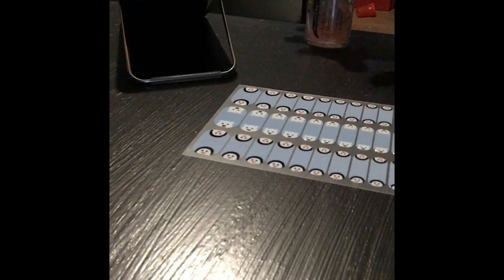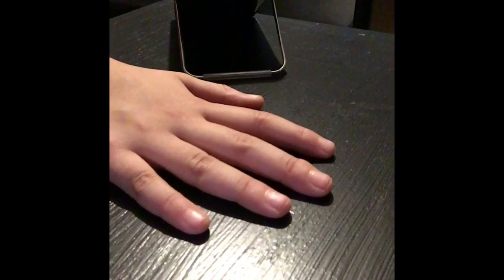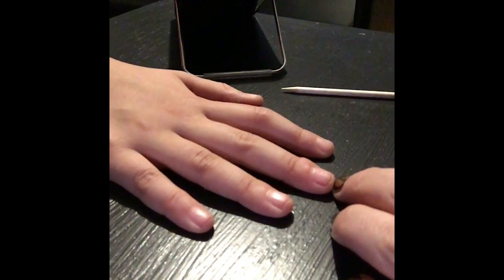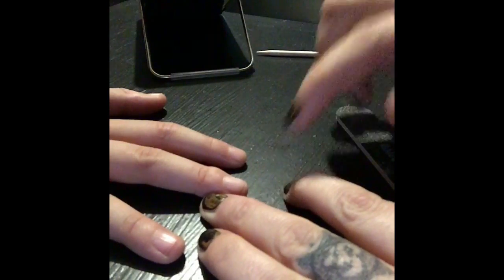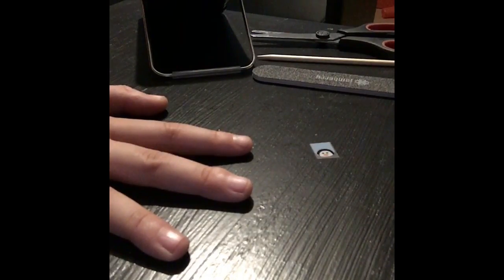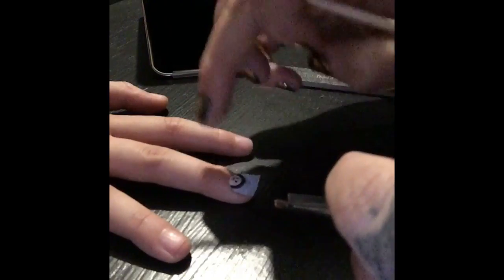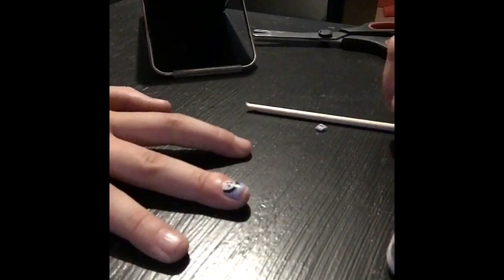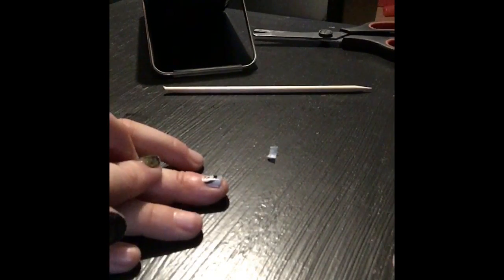Jamberry Wrap Application Tutorial By Indigo Chandra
My Method Of Applying Jamberry Wraps